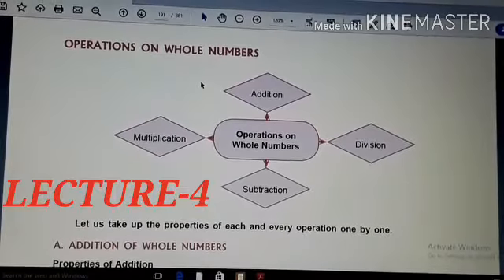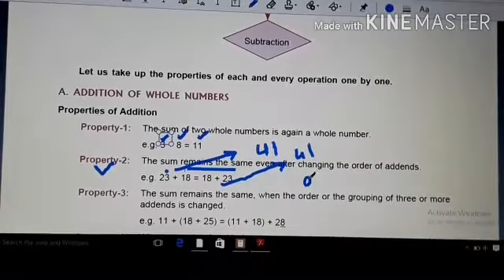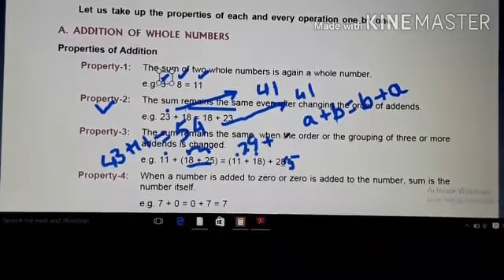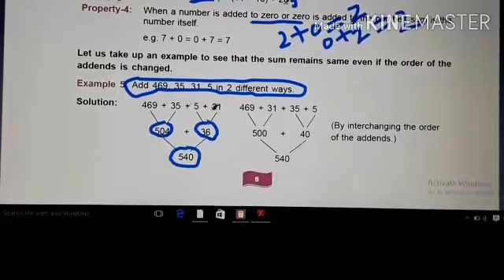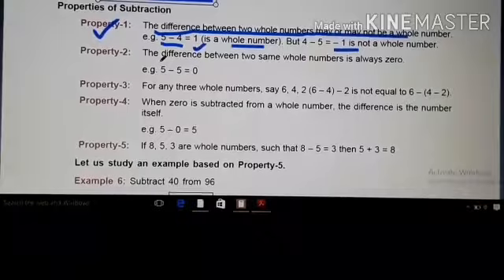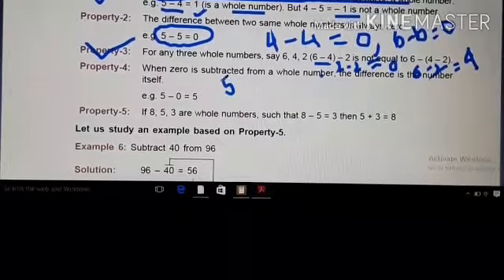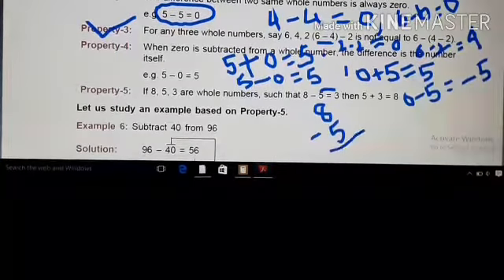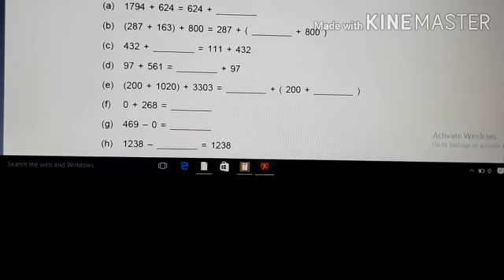LAXMI MAHATO MATHEMATICS for class 6